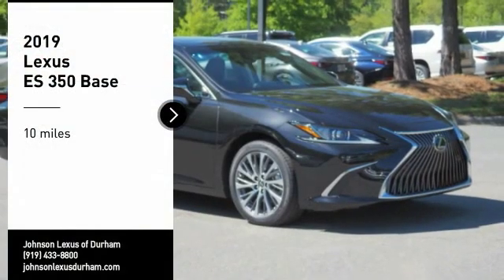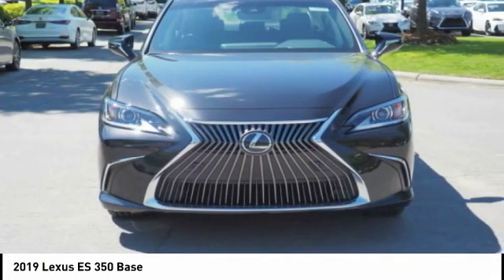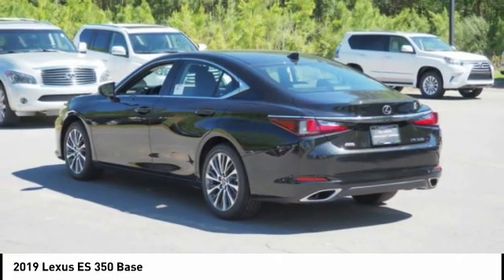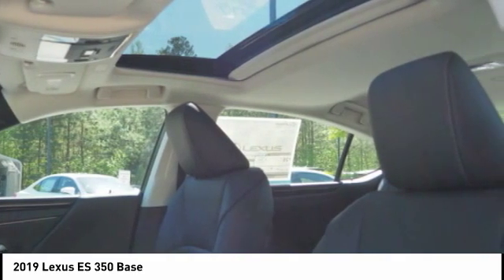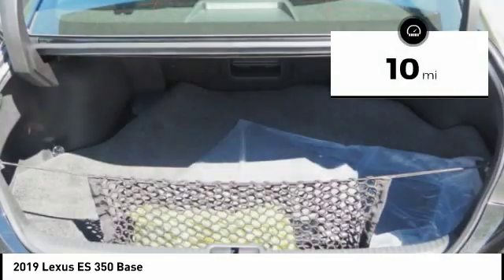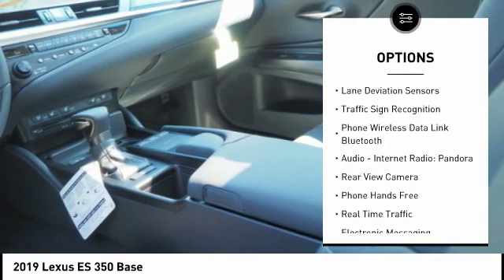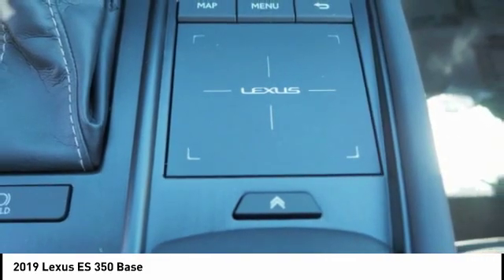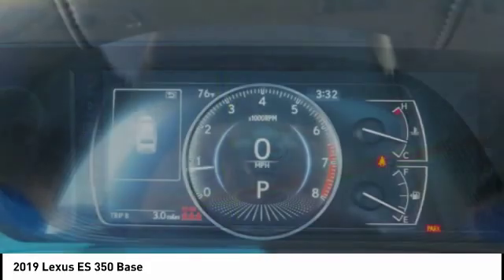2019 Lexus ES 350 for sale in Durham NC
2019 Lexus ES 350 for sale in Durham NC - Stock # D23894
Year: 2019
Address:
1013 Southpoint Autopark Blvd.